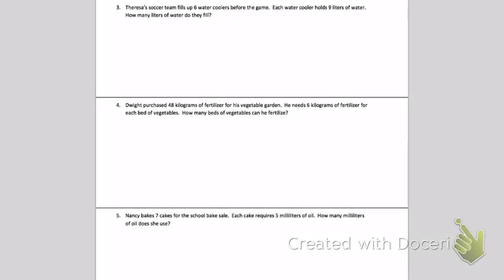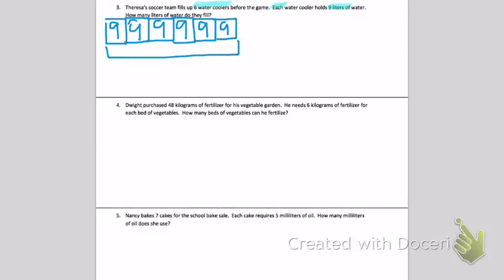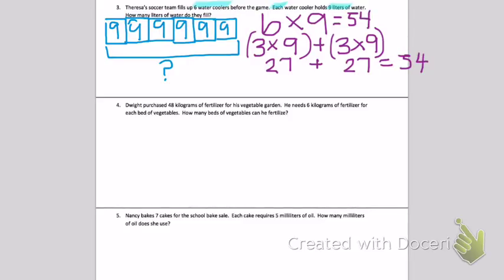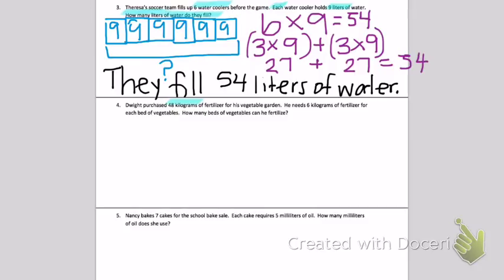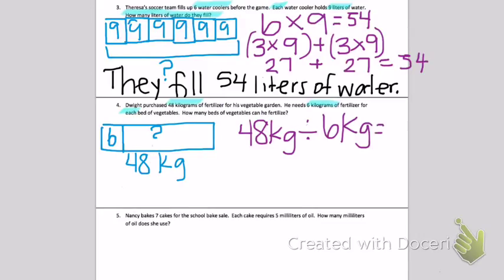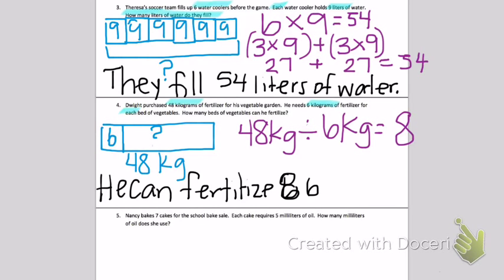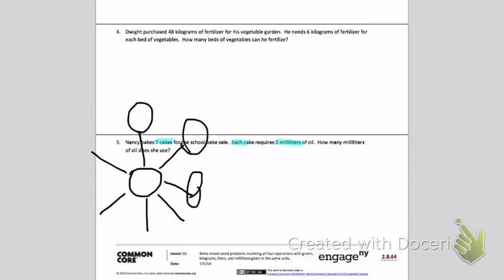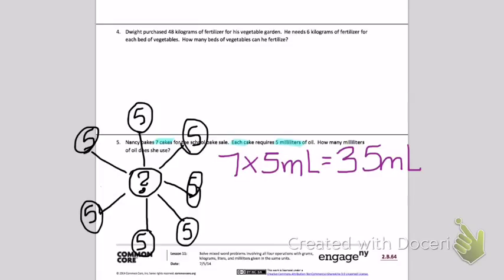EngageNY Third Grade Module 2 Lesson 11 back